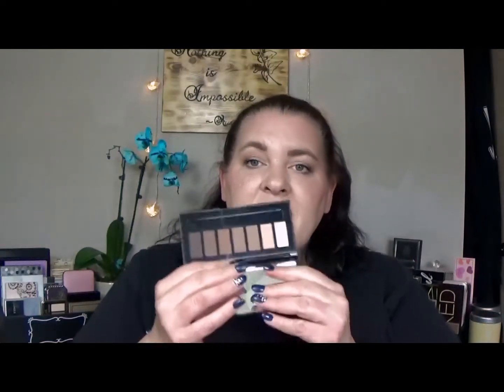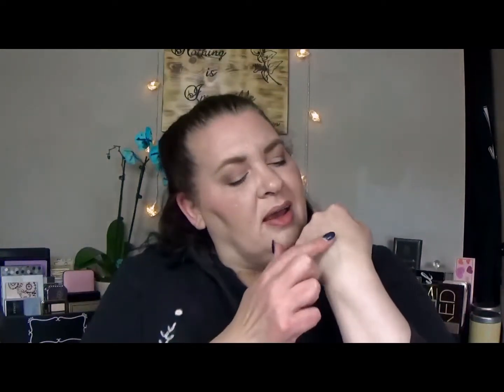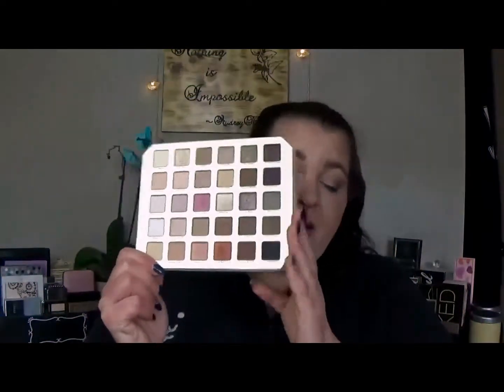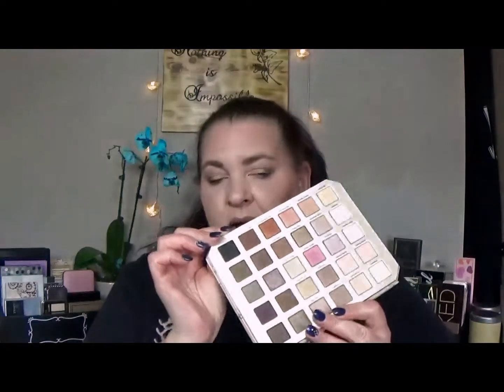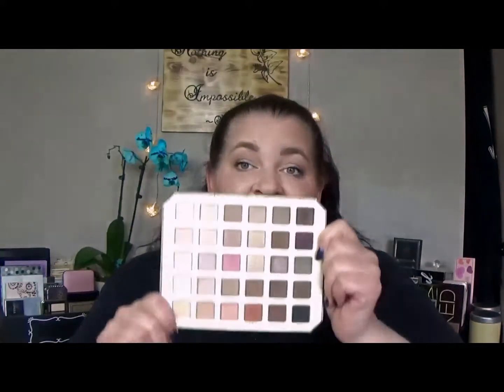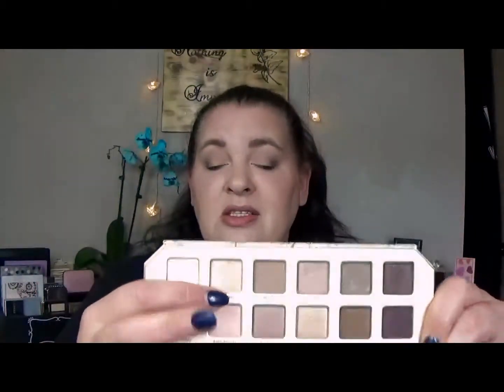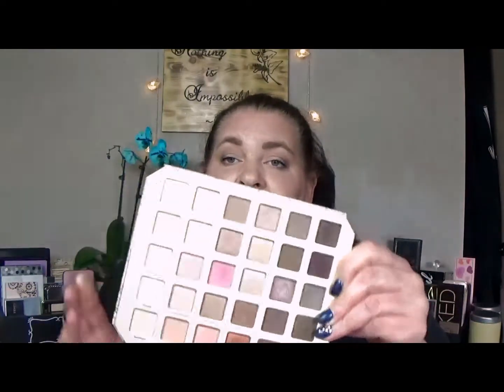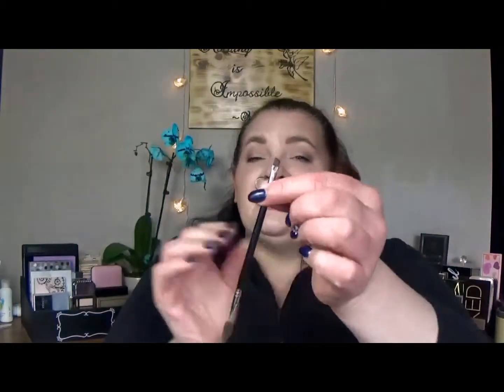May Favorites 2017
Please go over and show TerriLee some Love

142 Meadow Dr.
Hinton, AB
T7V 1N7